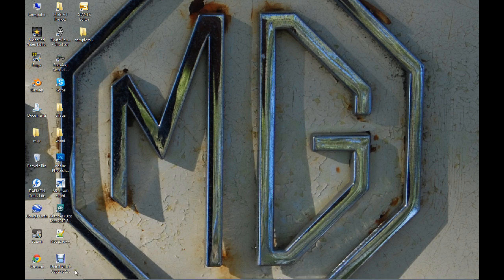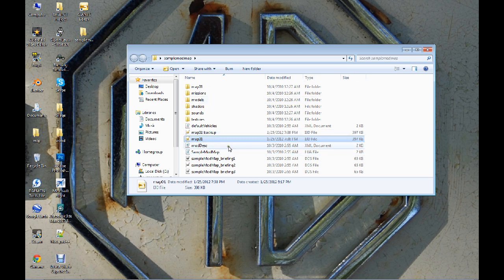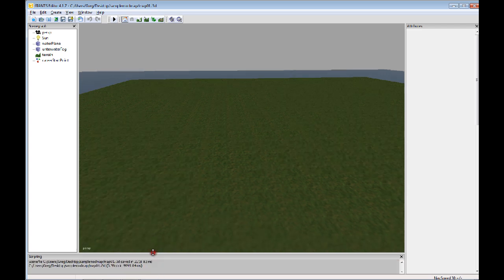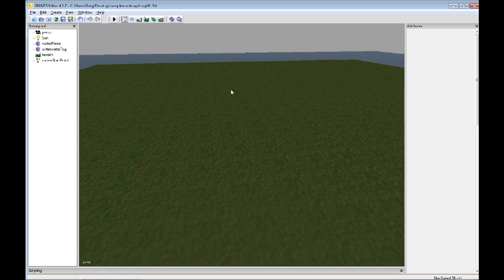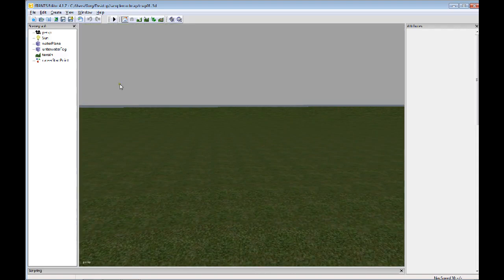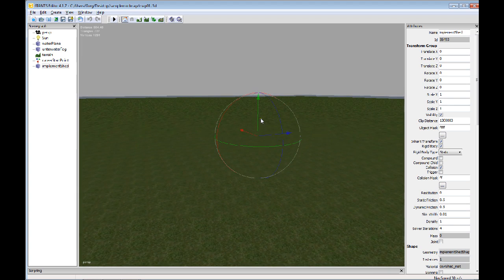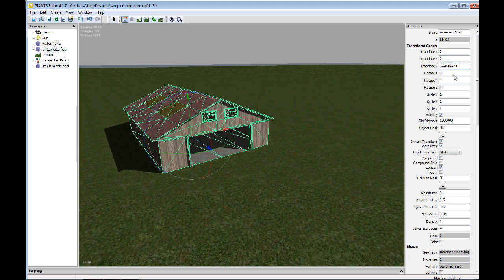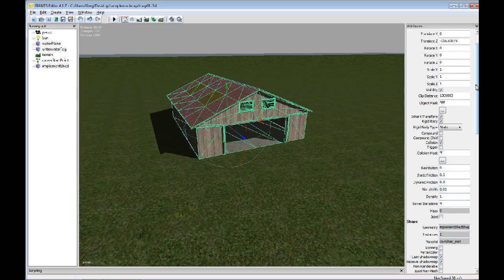Giants Editor Tutorial Part 1- Introduction